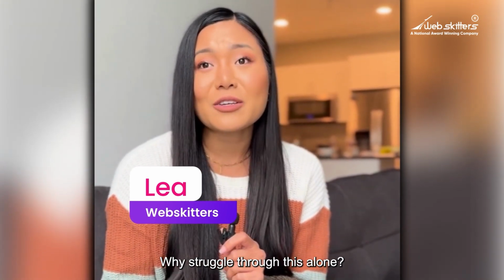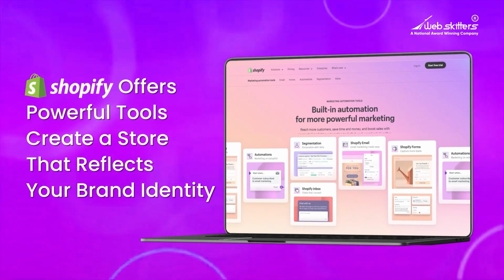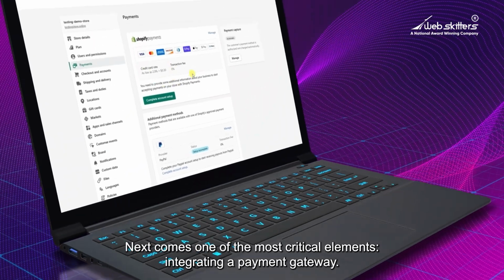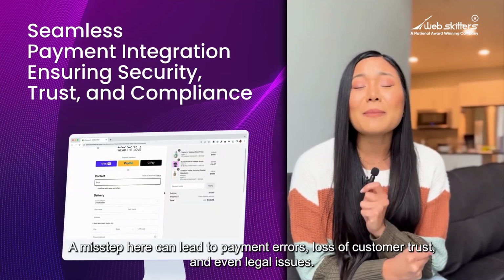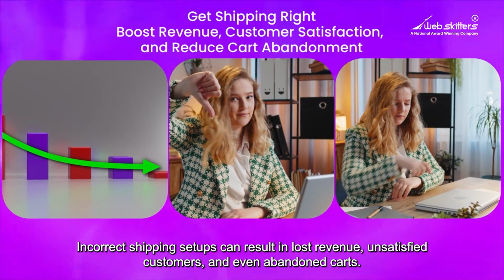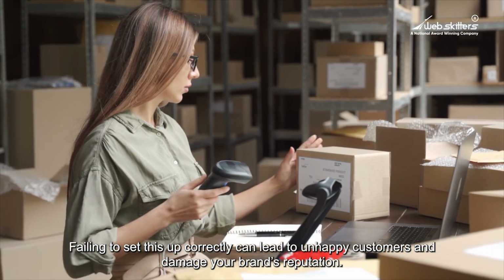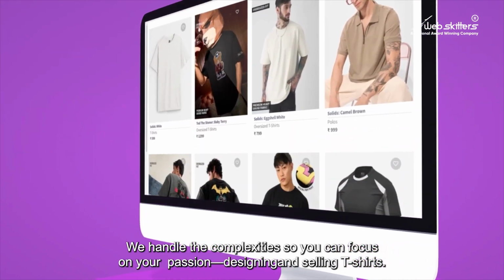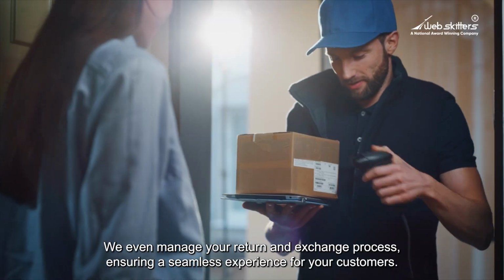Build Your Shopify T-Shirt Business Website - Step-by-Step Guide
Are you ready to kickstart your T-shirt business online? In this comprehensive guide, we take you through the step-by-step process of creating a Shopify website tailored for your T-shirt brand. Whether you're a budding entrepreneur or an established seller, this video has all you need to know to build an engaging and professional eCommerce site.

From choosing the perfect theme to setting up product listings, payment gateways, and shipping options, we've got you covered. Learn about Shopify web design best practices and how to integrate your branding seamlessly into your website. Discover the importance of using mobile-responsive designs and optimizing your site for SEO to attract the right audience.

With our insights into Shopify website development, you'll understand how to enhance user experience, showcase your products effectively, and manage your store like a pro. By the end of this video, you'll have a clear roadmap to creating a website that not only looks great but also drives sales.

Don’t wait to take your T-shirt business to the next level.